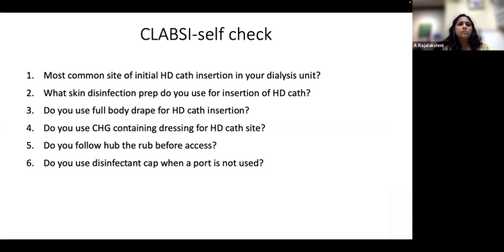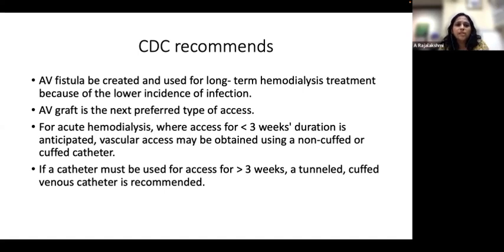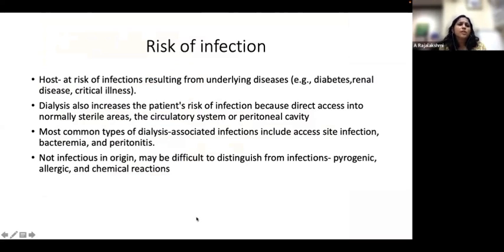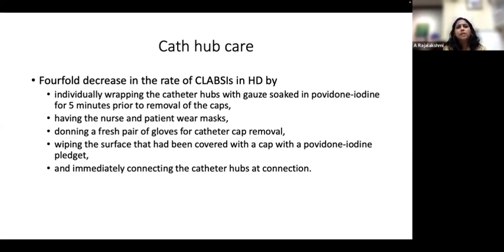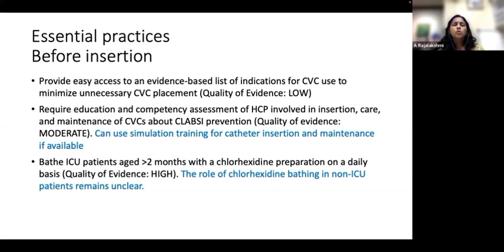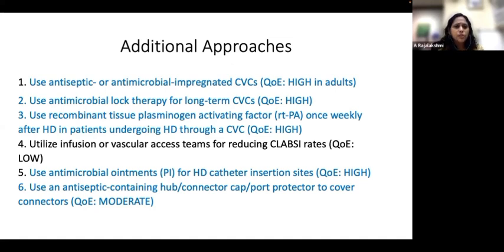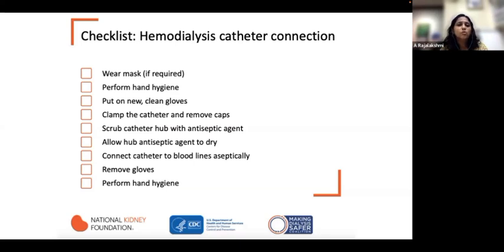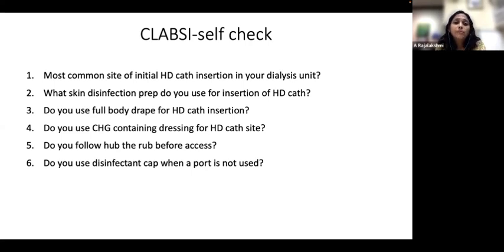Central Line-associated Bloodstream Infection | Dr.Rajalakshmi A